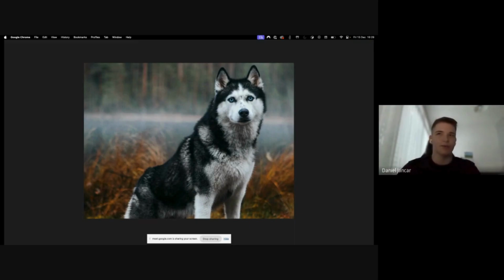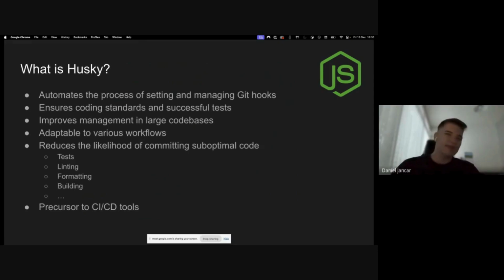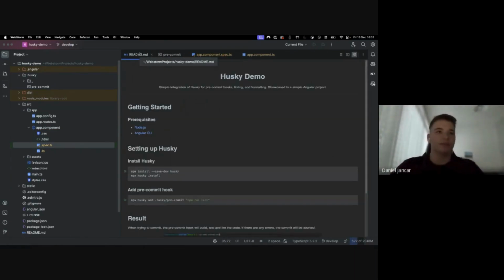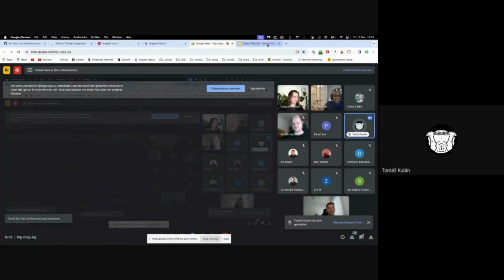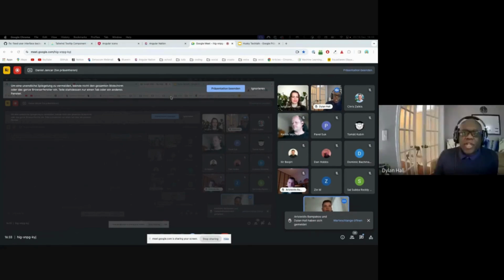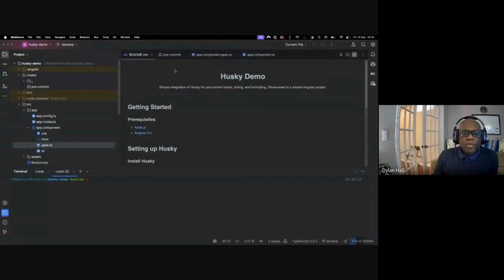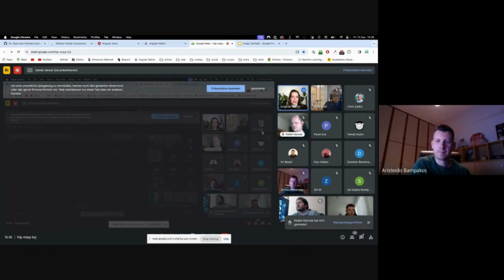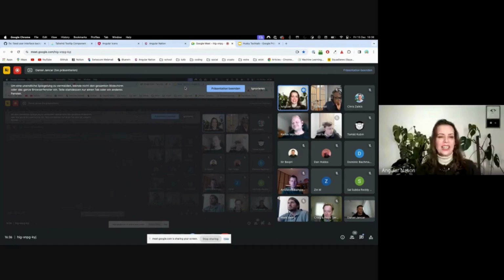Husky for Development | Daniel Jancar | Angular Architects Showcase | Dec '23 | AngularNation.net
Want to join our live Angular study groups? YouCanSitWithUs 🥰